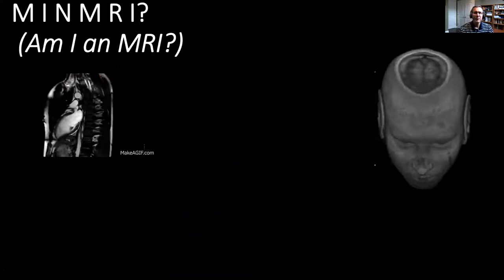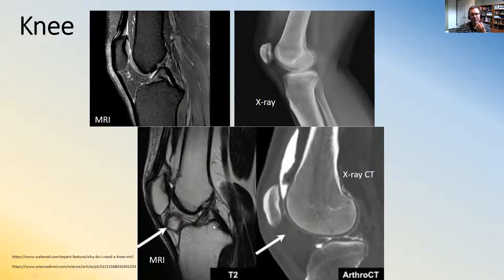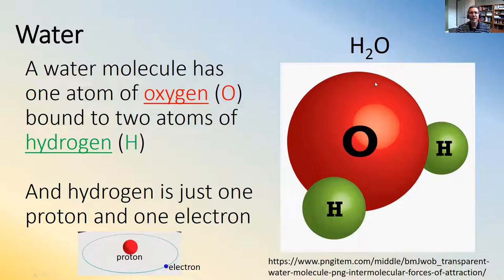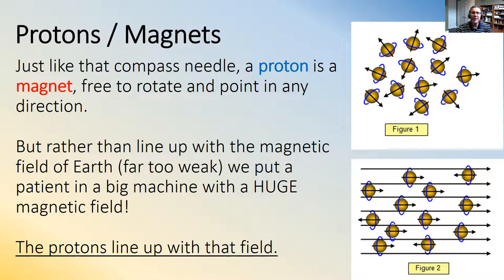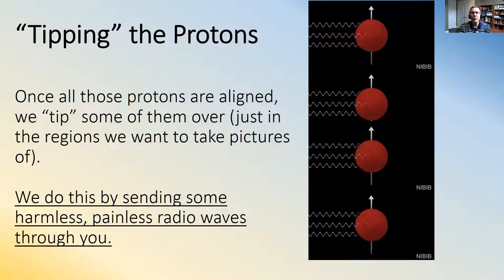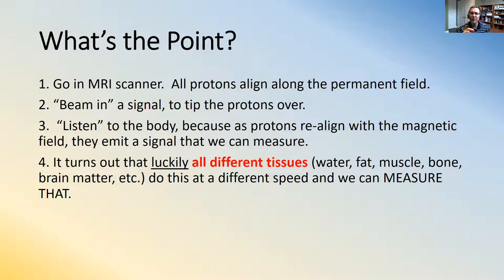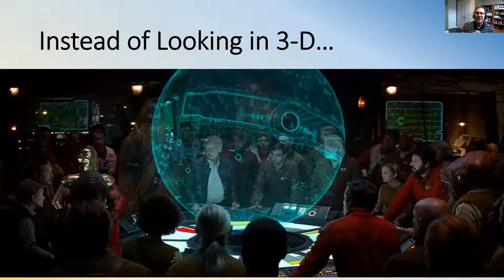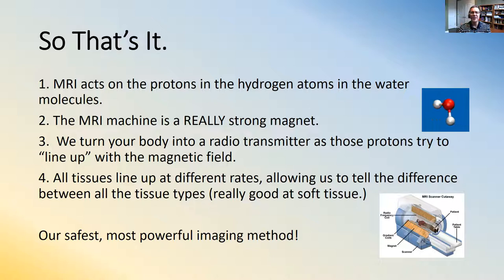Professor Steve Rehse introduces Magnetic Resonance Imaging (MRI)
University of Windsor Physics Professor Steve Rehse presented a STEM talk entitled, “M I N M R I? Why yes, I am an MRI! How did you know?” at the DoD STEM K-12 - NCHIIWAD (Ojibwe) - TORMENTA DE NIEVE (Spanish) - SNOWSTORM (English) Virtual Great Lakes Region and Tribal Nations Open STEM Topic Zoom Learning Session, Saturday, January 29, 2022.